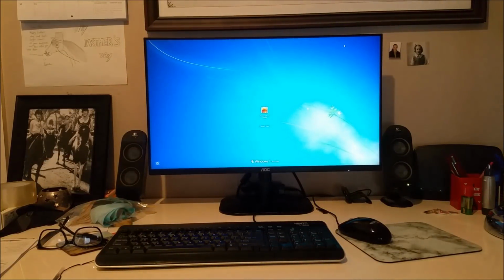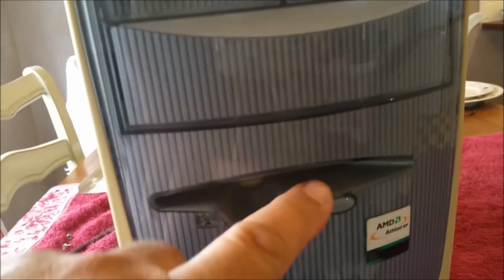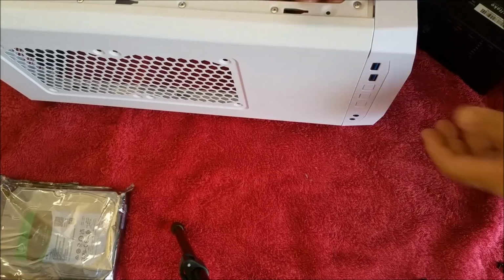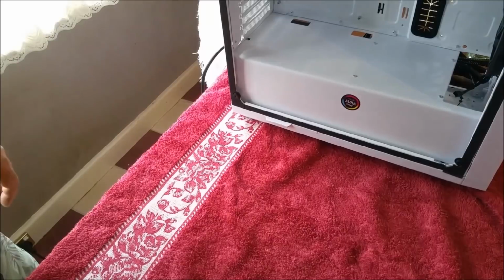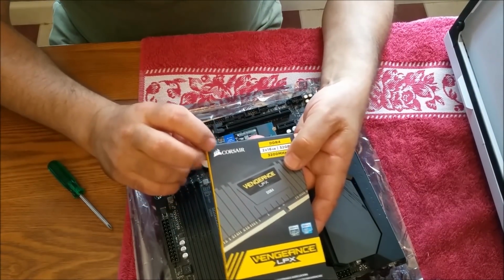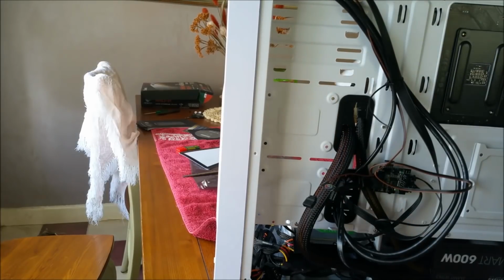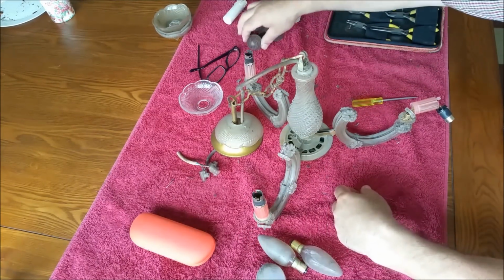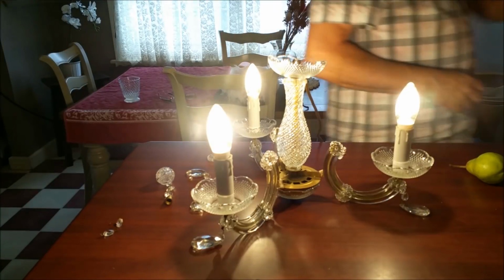Some News and a new Computer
This video begins with the news, then we dive straight into the remaining content. I guess in order to maintain a healthy amount of video content, I decided to build a new faster computer with more memory and storage. There was nothing really wrong with the old one; it was only six years old (oxymoron?) and still working, but it needed a couple of upgrades and a good re-load of software... but nah... I wanted a new one. Hope you enjoy!